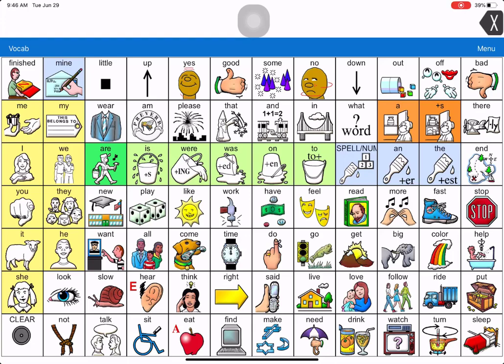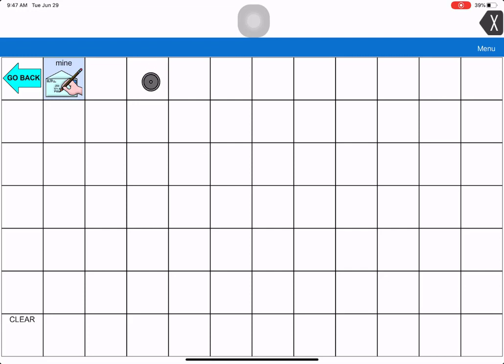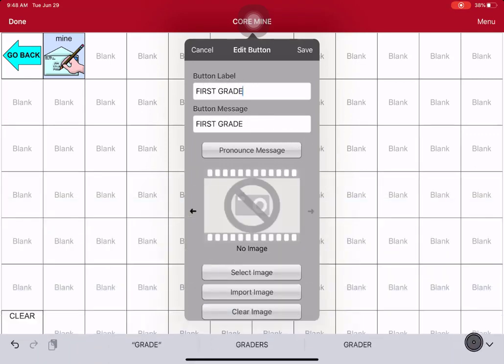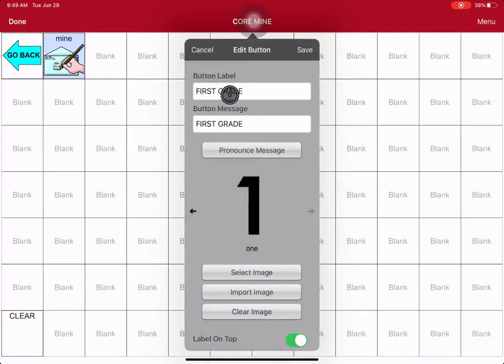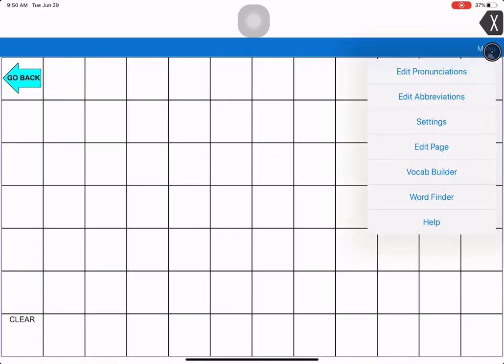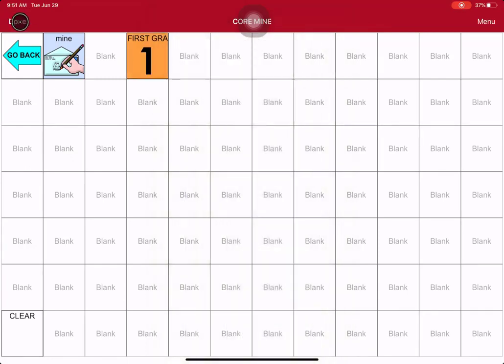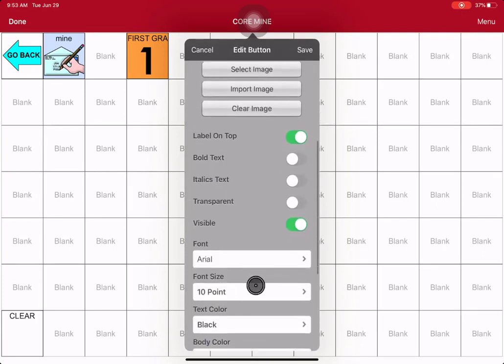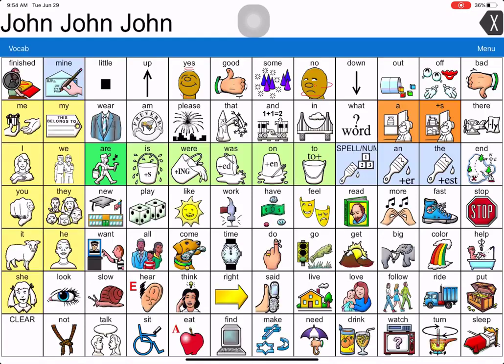Creating a Category Button iOS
When you need to add several words that fall within a category, i.e. CLASSMATES, MOVIES, or POKEMON CHARACTERS, these are the steps for creating the category button that will go to the new page.